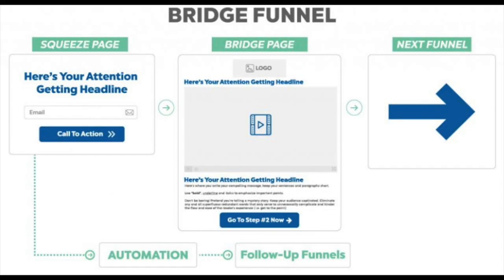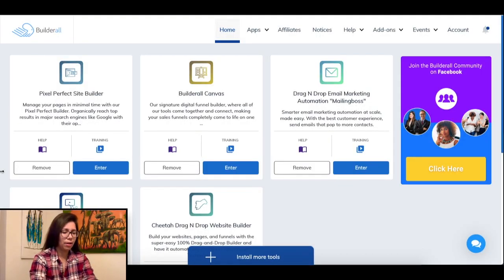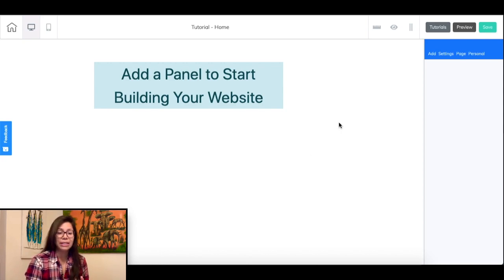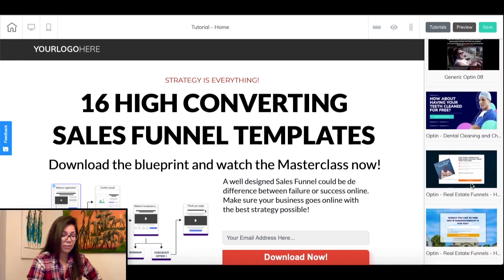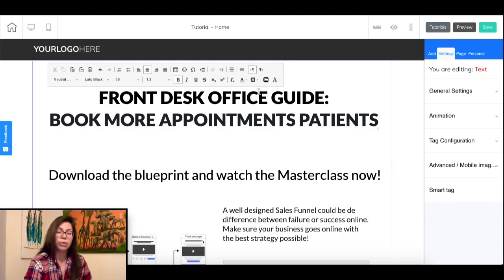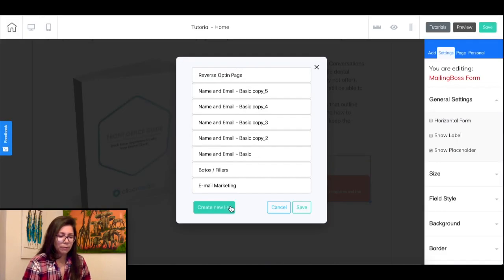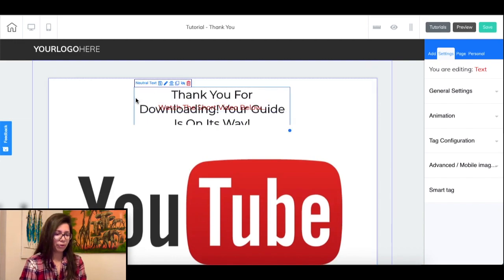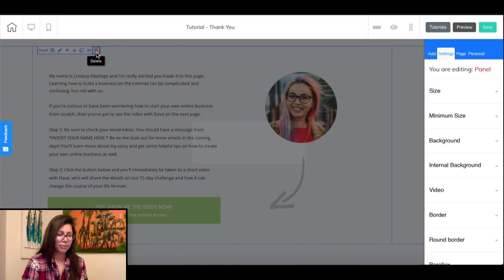How to Use Builderall Sales Funnels to Grow Your Affiliate Marketing (Beginner Tutorial)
✅ (UPDATED) 14- Day Free Trial with Builderall

In this beginner's tutorial video I will walk you through the Builderall dashboard and show you how to build a quick and easy sales funnel to help you grow your affiliate sales.

I will help you understand the meaning of pre-selling your audience to bridge them to your affiliate product so you can maintain consistency and trust through the entire sales process.

In order to accomplish this you will need a Builderall account, so make sure to sign up for an account if you haven't done so already. There is a 14-day free trial you can check out too!

*** *You can assume that I will receive a commission for anything I recommend. There is no guarantee that you’ll receive the same results or any results at all. Your results will depend entirely on your work ethic and your time put in. These videos are based on my own experience and research, please also do your own research and take everything as an opinion. ***